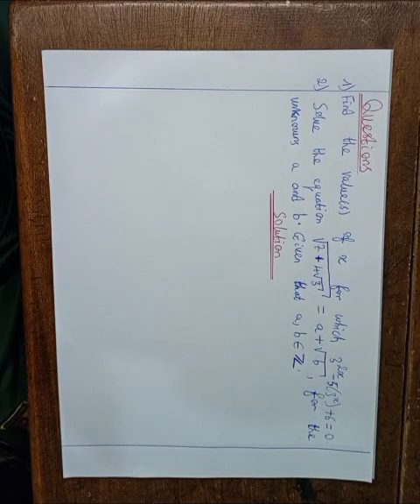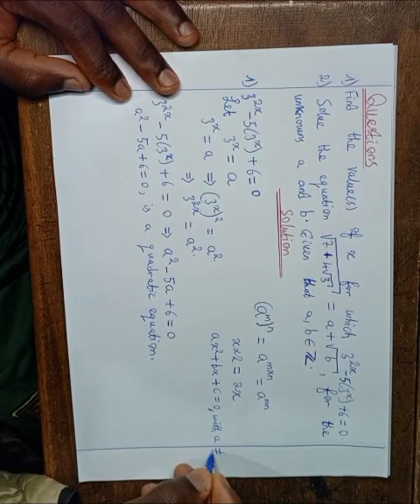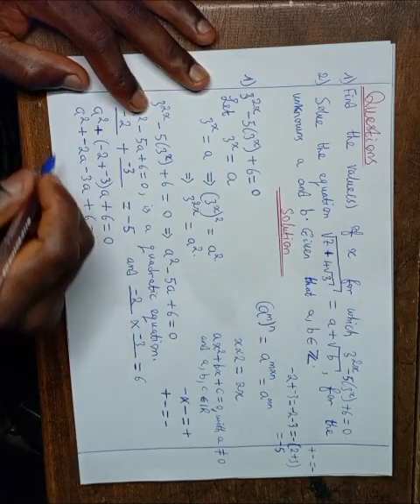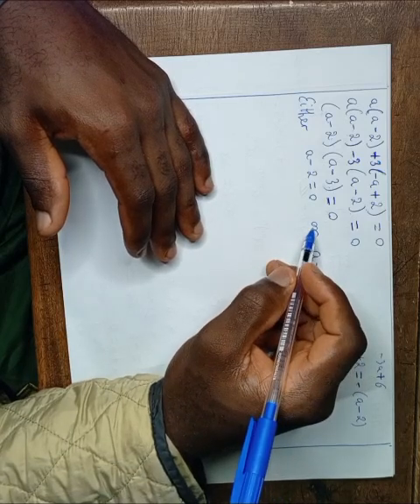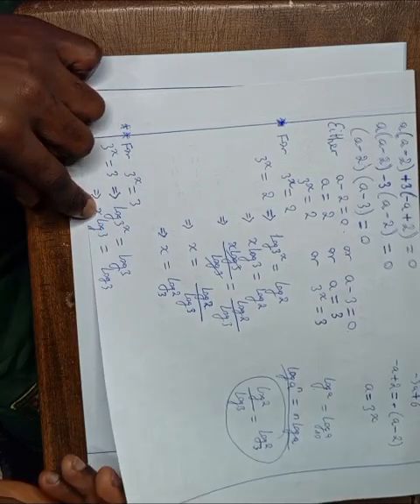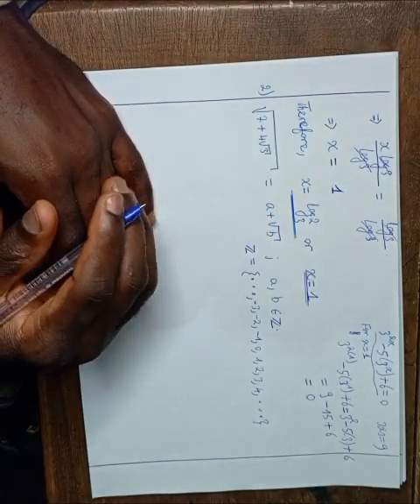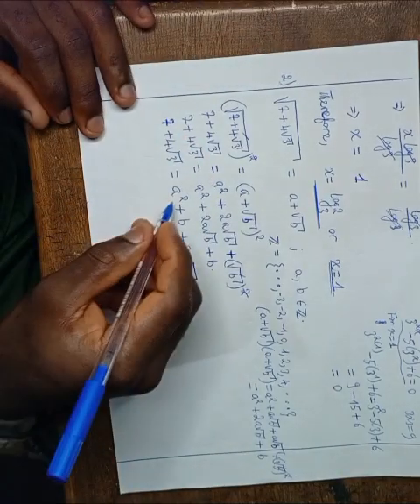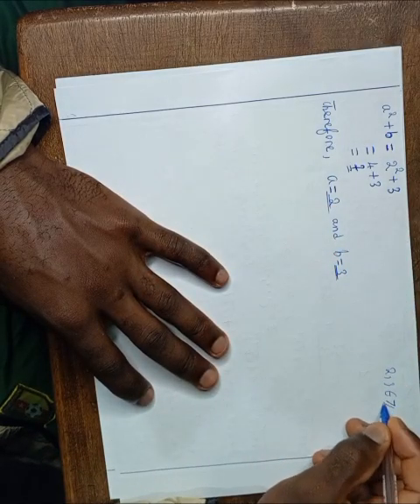solving a quadratic equation and an equation with radicals (video Tt2)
After watching this video, you would be able to solve a quadratic equation and equations with radicals.
1. _Factorization_: Factor the quadratic equation, if possible.
2. _Quadratic Formula_: Use the formula x = (-b ± √(b^2 - 4ac)) / 2a.

Solution
1. Factor: (x + 3)(x + 2) = 0
2. Solve: x + 3 = 0 or x + 2 = 0

1. _Isolate the radical_: Get the radical term alone.
2. _Square or cube both sides_: Eliminate the radical.

Example
Solve √(x + 2) = 3

Solution
1. Square both sides: x + 2 = 9
2. Solve: x = 7

Tips
1. _Check solutions_: Verify solutions satisfy the original equation.
2. _Be cautious with radicals_: Ensure the solution is valid and not extraneous.

Do you have specific equations you'd like help solving.
solving quadratic equations by factorization method.
how to apply the laws of logarithms.
learn how to equate coefficients on both sides of an equation when finding the values of unknowns.